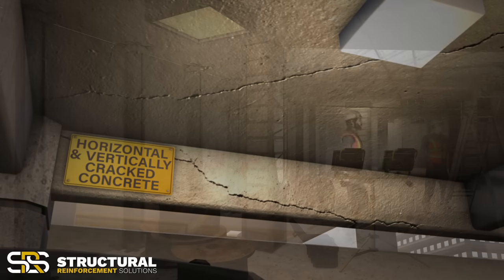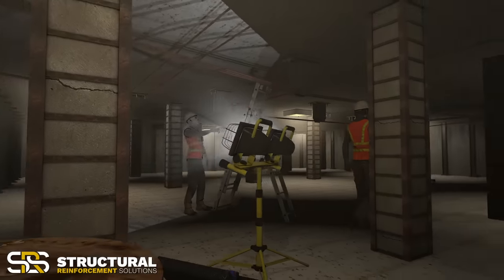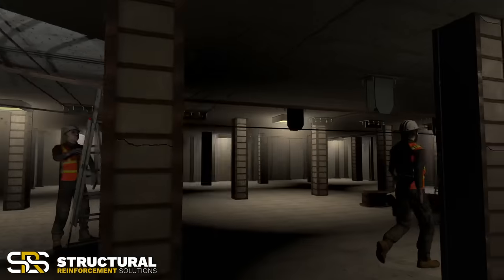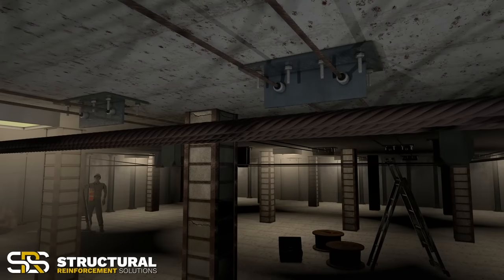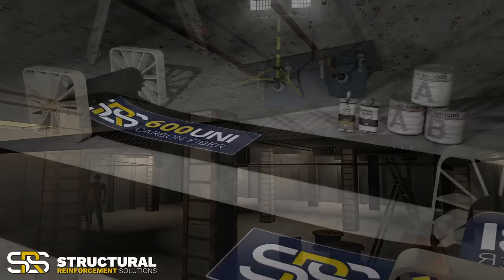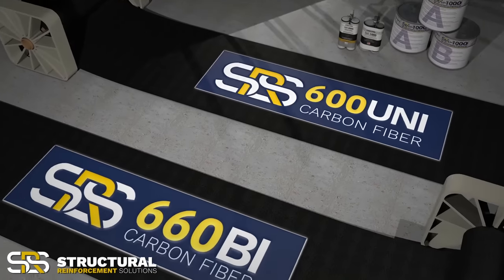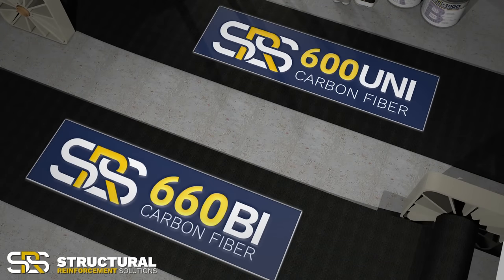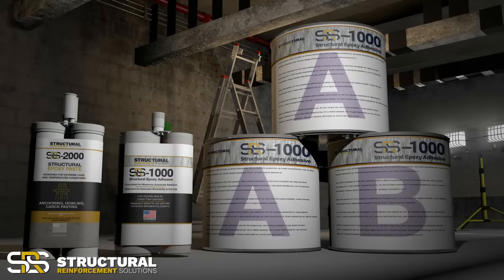Structural Reinforcement Solutions - Carbon Fiber Strengthening Systems for Concrete Infrastructure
One of the most cost effective and least invasive ways for strengthening, rehabilitation or repairing reinforced concrete members is to use external carbon fiber reinforced polymer or CFRP.

The use of carbon fiber for strengthening new or existing concrete structures has become a widely used and common repair to rehabilitate infrastructure. What are the advantages of CFRP vs traditional strengthening methods?

The ultra thin profile of the reinforced composite can easily be installed around mechanical components that often prohibit traditional steel installations that are often invasive and heavy. Not only is carbon fiber 10x stronger than steel it's also significantly lighter. This is another distinct advantage when it comes to increasing the load capacity of structures without adding additional weight to it.

Carbon Fiber can greatly improve the flexural and shear capacity of deteriorated members extending their useful life.  Commonly structural support beams are strengthened for rooftop HVAC installations using SRS-600UNI. Bidirectional & Unidirectional Carbon Fiber - These two distinctly different weaves each have their own advantages and are specific to the repair application. Understanding the characteristics and material properties of CFRP can open up a world of opportunities for structural strengthening.

What are the advantages of using heavier weight carbon fiber fabric for structural strengthening of concrete elements? SRS-660UNI contains 12,000 strands of carbon fiber per tow which gives it distinct advantages over lighter weight material. In many commercial, civil and industrial applications lamination time and the material cost are reduced considerably with a single layer of 600gram fabric which adds more strength and thickness to a structure than 3 layers of 3k 195g cloth.

Unidirectional Carbon Fiber fabric is best utilized for strengthening of concrete and masonry components where ultimate tensile strength is needed in one direction such as in the following applications;

•Bowing wall stabilization
•Reinforcement of broken corners
•Flexural strengthening
•Shear strengthening
•Increasing load capacity
•Confinement of structural elements

Crack repairs are one of the most common uses of bidirectional carbon fiber. From problematic cracks in poured walls to stair step cracks in block. CFRP provides unparalleled confinement strength over the crack to arrest all movement and prevent future failures. The ability to add this kind of strength to a crack repair has significant benefits. It can be used to remedy a problem injection or to simply reinforce a crack repair to provide peace of mind that it will not re-open. In addition to the strength properties provided by SRS-660BI, waterproofing capabilities are another benefit to its use.

CFRP or Carbon Fiber Reinforced Polymer - How do these two components work together? The SRS-1000 Structural Epoxy Adhesive, specifically formulated to saturate the carbon fiber fabric, penetrates deep into the pores of the concrete while providing a bond strength to the substrate of over 35,000lbs per foot.

Once the SRS-660 Bidirectional fabric is applied to the initial layer of epoxy, a composite strengthening system is formed. Each tow of fabric contains 12,000 filaments of carbon fiber to bridge the crack, forming a permanent bond while stopping the crack from ever reopening. Since the carbon fiber is 10x stronger than steel, and has little to no elongation, this type of repair application provides exceptional confinement strength to stop the spread of cracks in concrete.

Another common application for the SRS-660BI is the reinforcement of cracks related to corroded rebar. As the corrosion progresses it worsens the condition of the concrete around the reinforcing steel. One method to reinforce against these types of failures is to repair these areas with a bidirectional carbon fiber. This will not only provide confining strength over the repair, but will also help make up for any section loss in the corroded rebar.

Any time there are changes to a structural component such as a slab or a wall, consideration has to be made for any rebar or tensioning cables that have to be cut.  In most cases CFRP can be used to transfer the stress around the opening and back to the initial tensile carrying components.

The two most popular places this is seen are in load bearing walls or structural slabs.  In the case of a wall, typically the reinforcement would be needed on both sides of the wall as it will need to be strengthened as to not deflect in either direction.